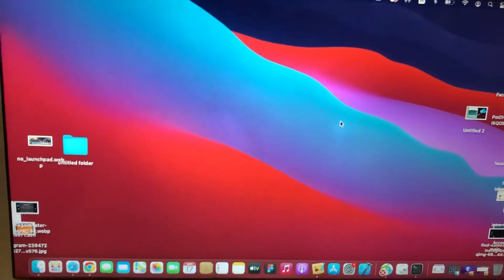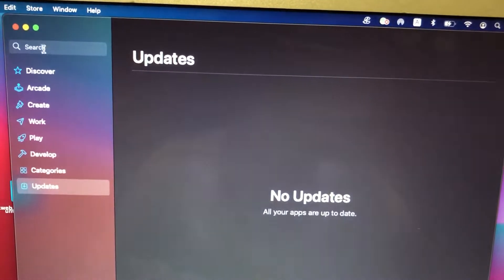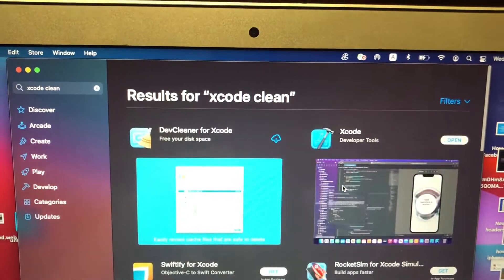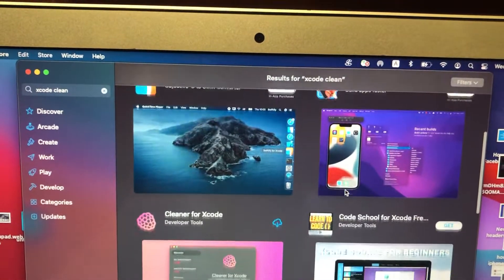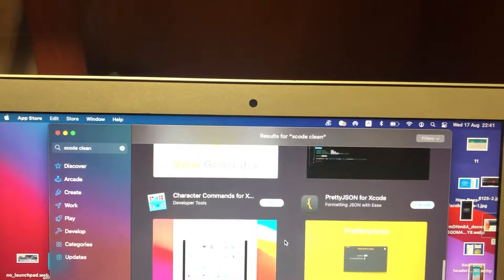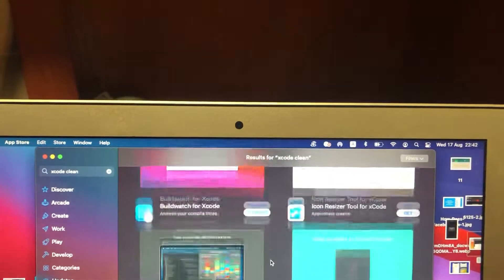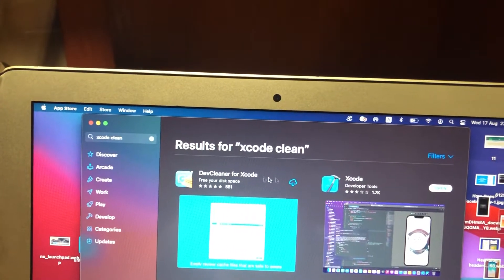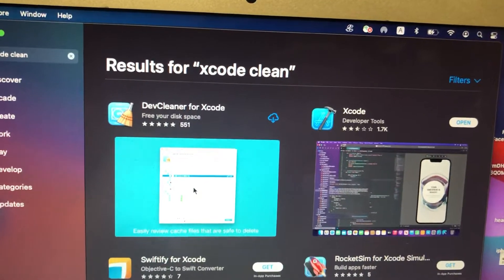How To Clean Cache From Xcode On Mac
If you don’t know How To Clean Cache From Xcode On Mac, this video is for you.